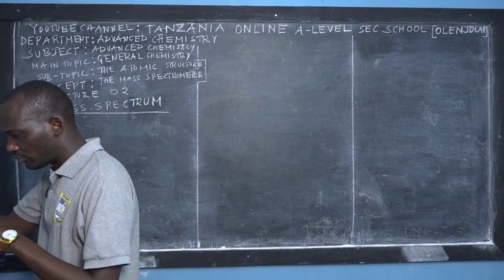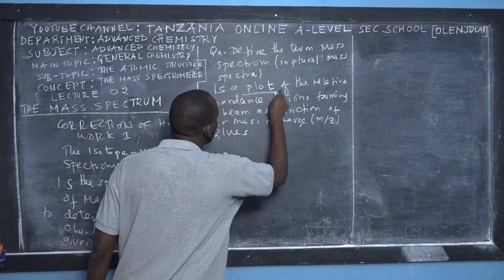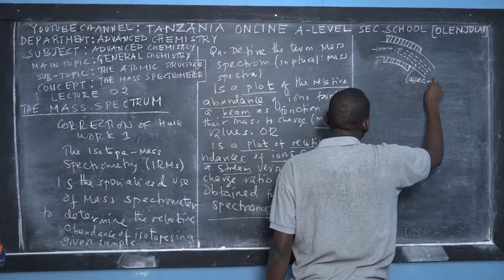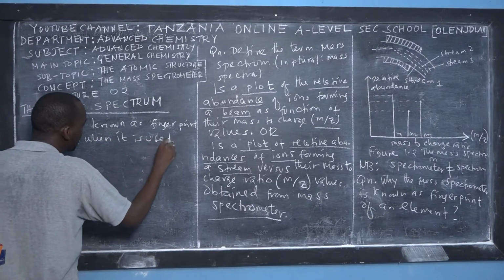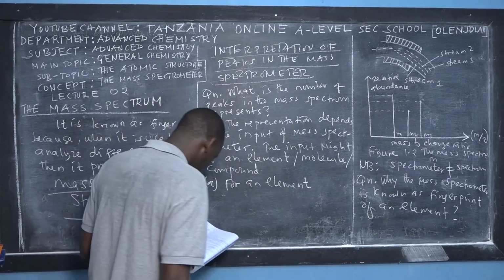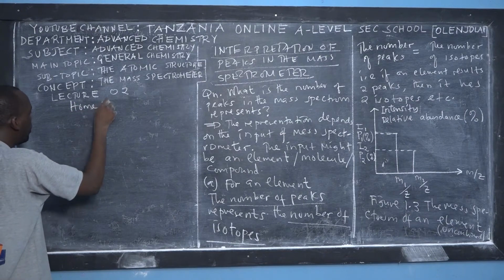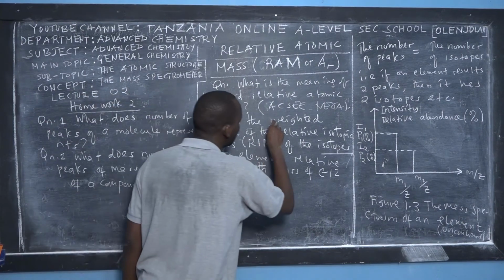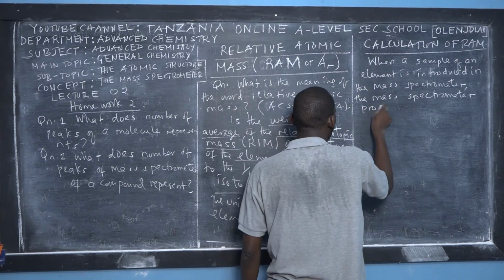SESSION 02A | THE MASS SPECTRUM | GENERAL CHEMISTRY | FORM V PCB, PCM, CBG, CBA | SIR OLENJOLAI